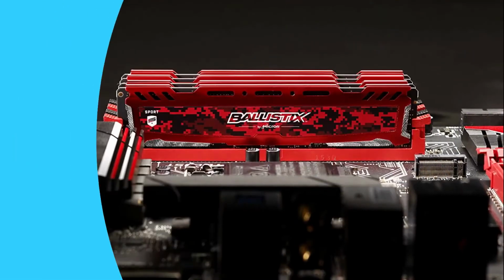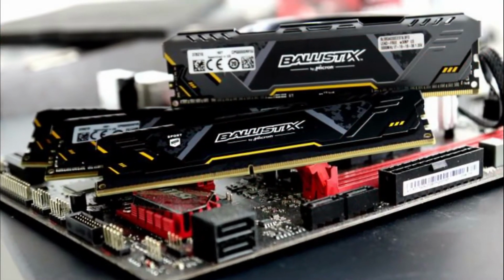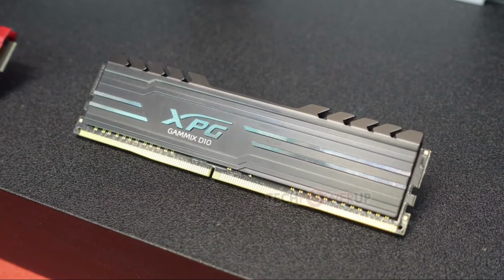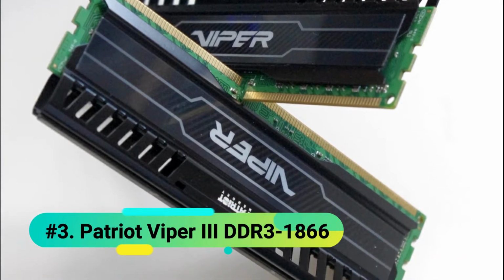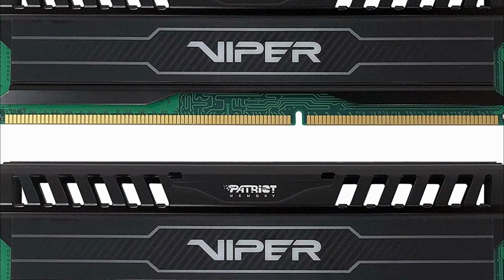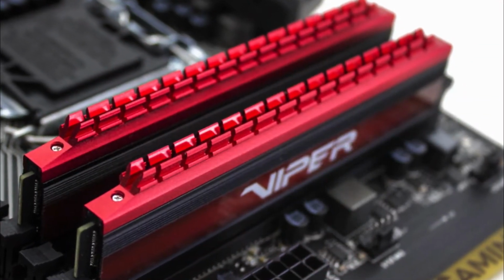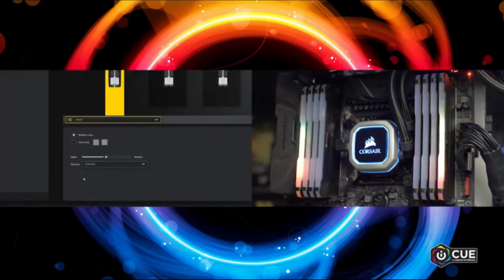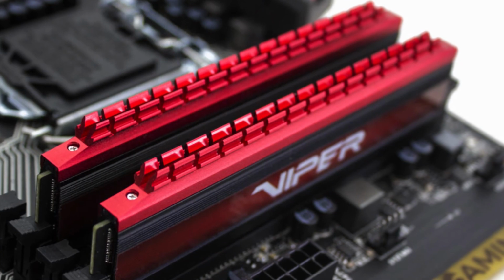TOP 5 RAM For Gaming 2020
Best RAM For Gaming 2020, this video breaks down the top 5 RAM options for gaming on the market.

✅ 1. Crucial Ballistix Sport LT DDR4-2666

✅ 2. ADATA XPG Gammix D10

✅ 3. Patriot Viper III DDR3-1866

✅ 4. Patriot Viper 4 DDR4-3000

✅ 5. Corsair Vengeance RGB Pro DDR4-3000

💥Try Amazon Home Services
💥Try Prime Discounted Monthly Offering
💥Try Twitch Prime
💥Kindle Unlimited Membership Plans
💥Give the Gift of Amazon Prime
💥Create an Amazon Wedding Registry
💥Try Audible and Get Two Free Audiobooks